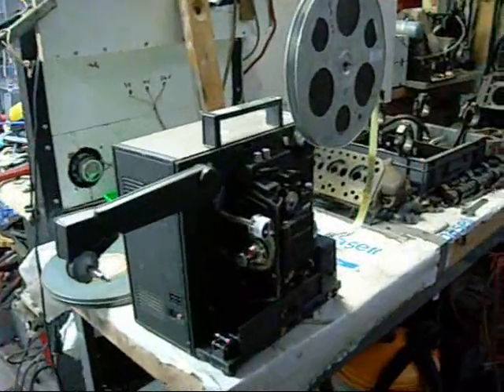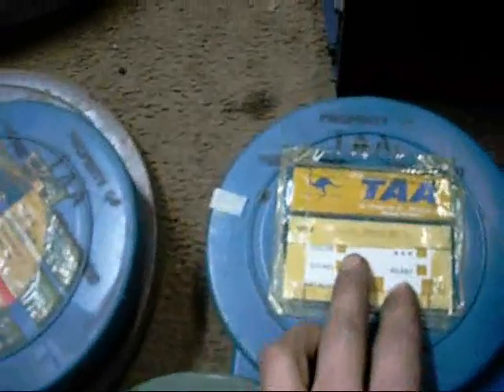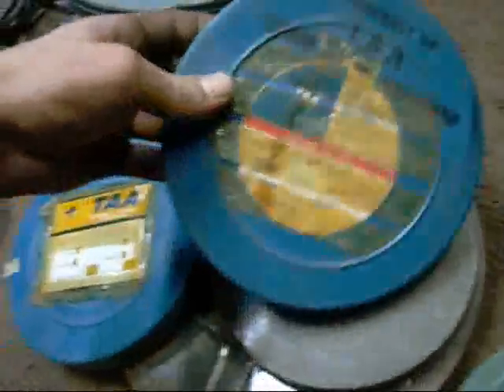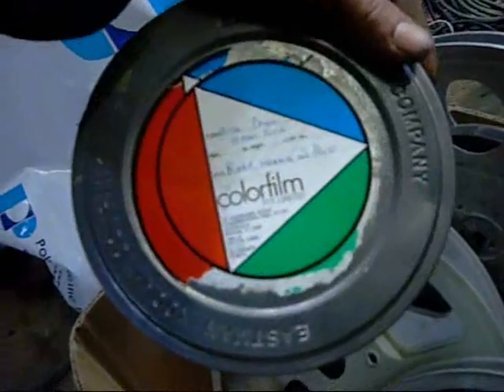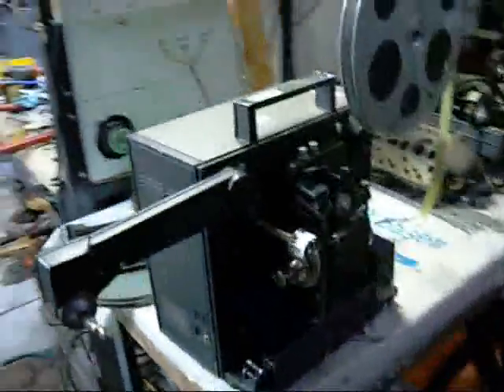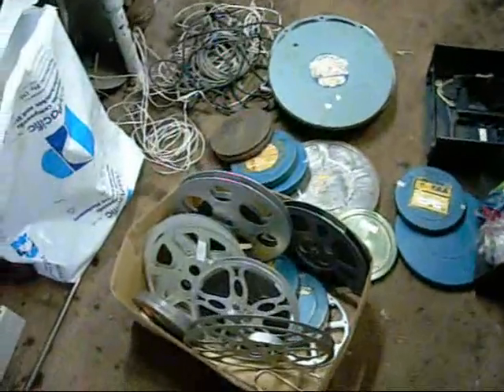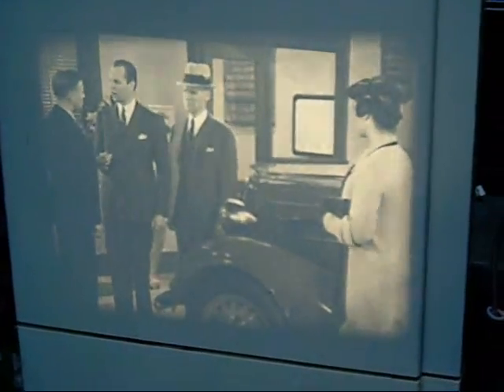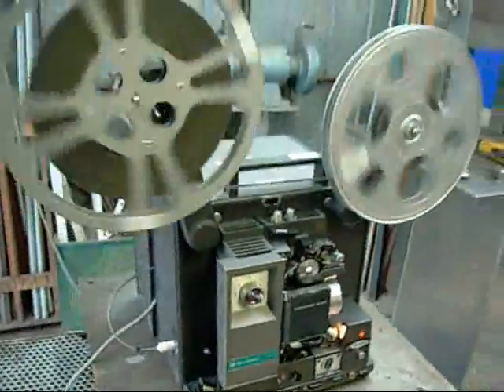Bell & Howell Filmosound Color 16mm Movie Projector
I'm very glad I got to these before they ended up in the bin,

One working projector, one with a stripped worm drive gear. and a whole box of films and spare spools!.

Some stuff from General motors Holden, Trans Australia Airlines (TAA) and vereous movies and test films.